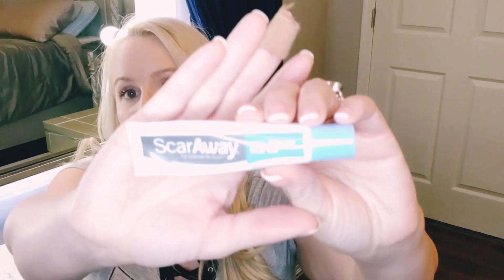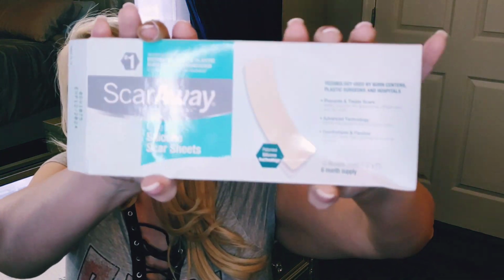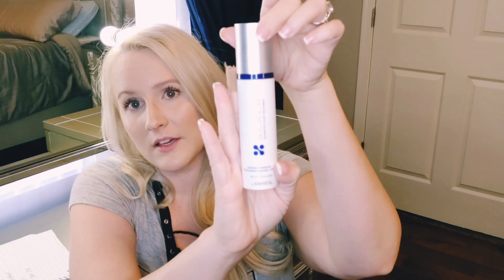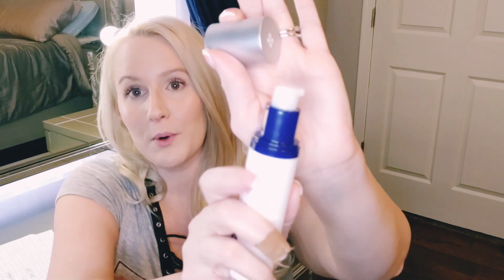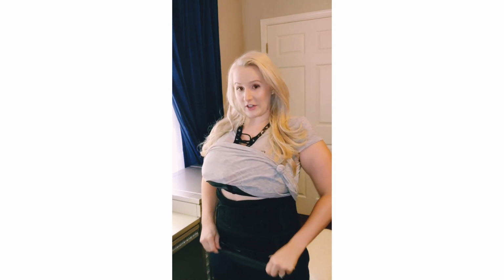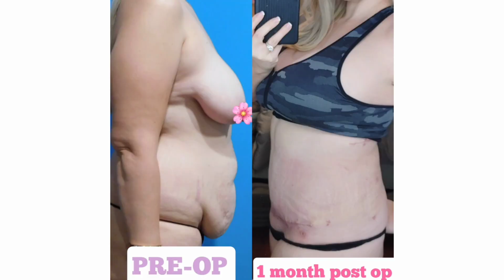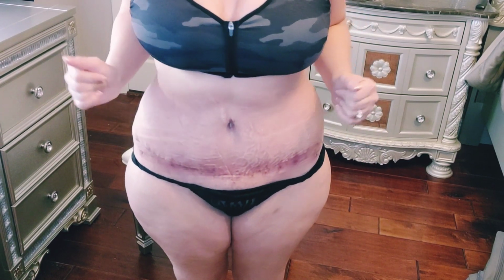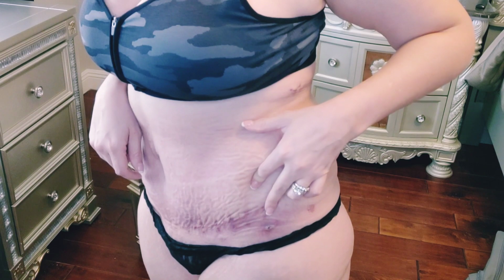Mommy Makeover Recovery • 1 month post op •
Body Wrap I'm using: